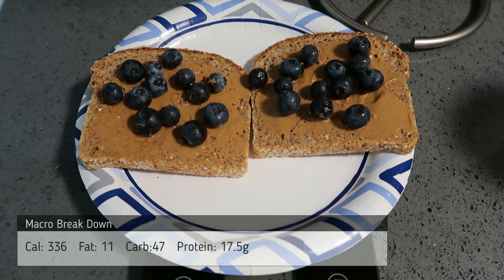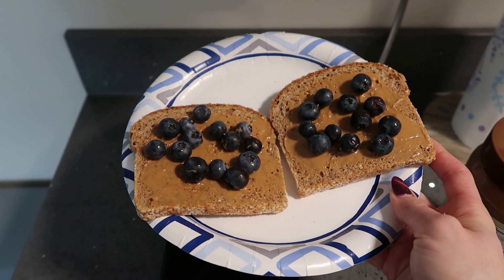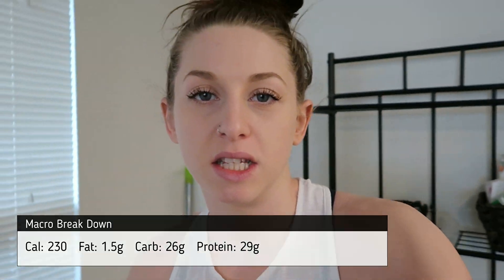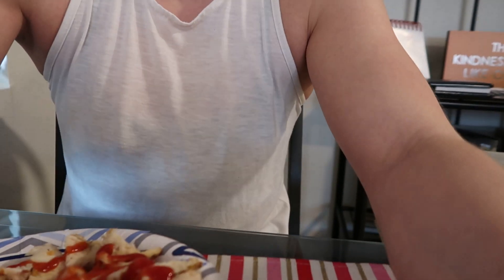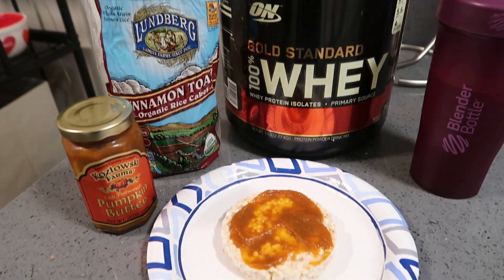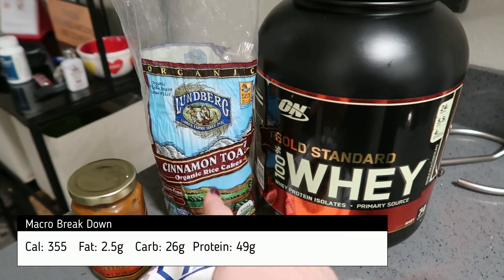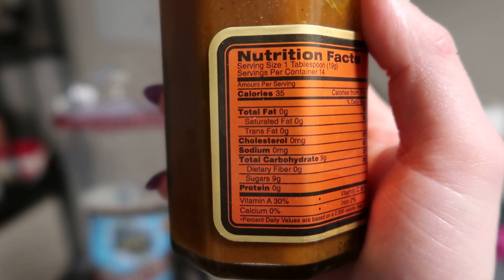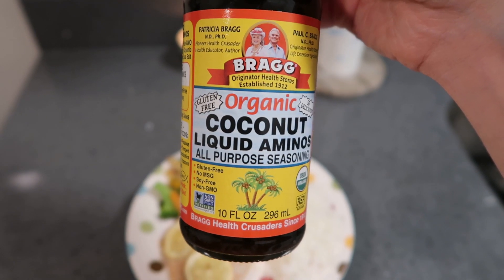Full Day of Eating (WITH MACROS!!)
In this week's video I am sharing another full day of eating with  macro nutrient breakdowns for each video and explanations as to why I am eating what I am!

My New Cannon G7X Mark II
The food scale I use